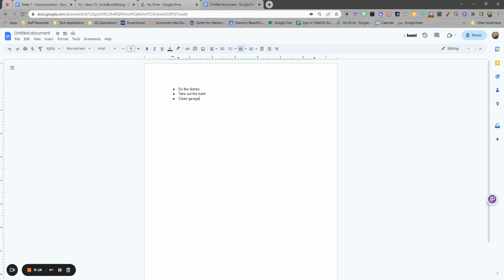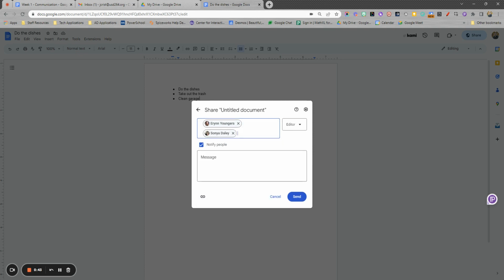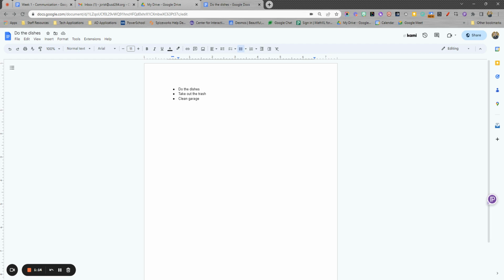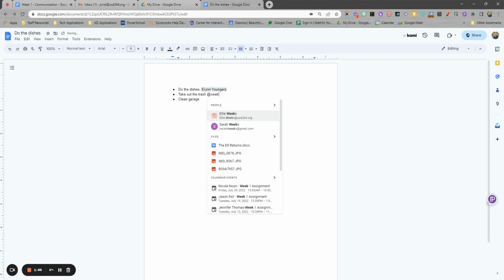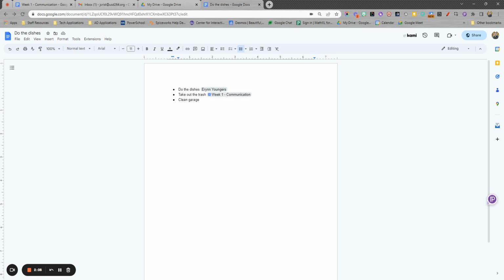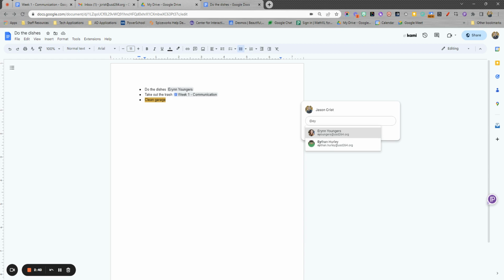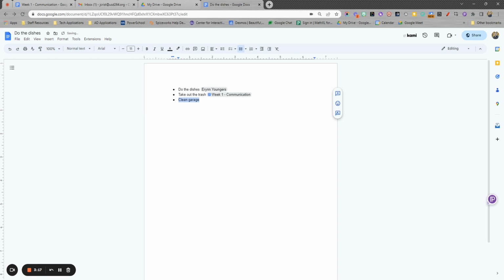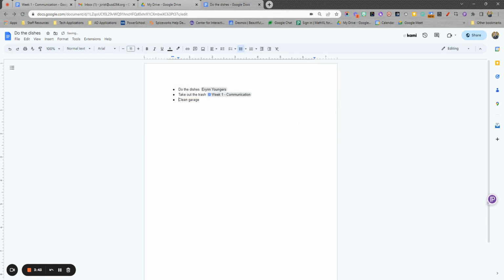Google Docs: Collaborate, Communicate & Assign